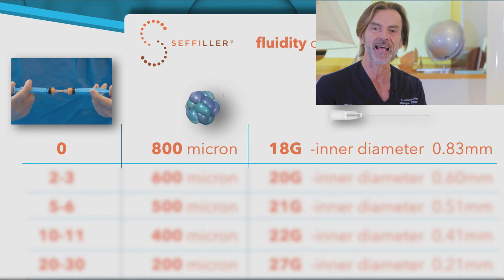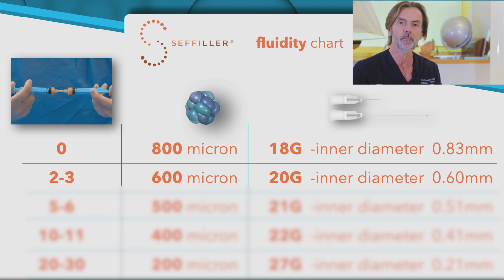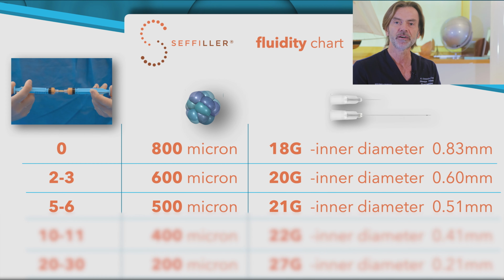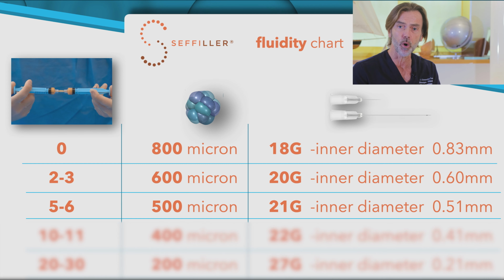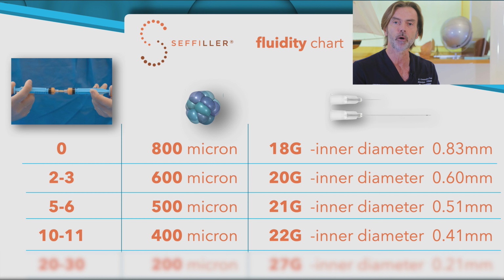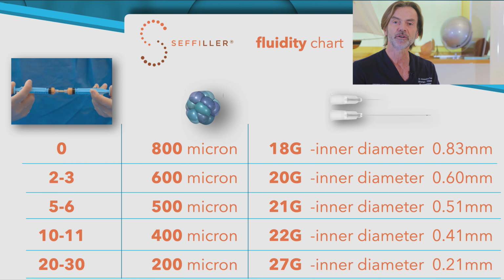Fluidification tip - english version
Pratical tip about fluidification of the harvested tissue during SEFFILLER procedure.
It is important to do not manipulate the tissue, so the emulsification is done by the passage to one syring to another.

0:00 - intro
0:45 - Facial plan of injection
1:10 - Fluidification
2:38 - Cannula clog

To purchase and use SEFFILINE medical device you have to obtain the certification participating to educational course, for more information please

“SEFFILINE S.r.l. is an innovative company which is based in Italy, where it was first established, and has rapidly expanded throughout Europe. Its mission is to create medical device kits enabling physicians of all specialties to perform the Regenerative Therapy in an EASY, SAFE and EFFECTIVE way.
Kits are all CE certified and are distributed to the market all over Europe through a capillary network of qualified distributors and resellers. Today SEFFILINE® kits are used in private medical facilities and health care clinics, as well as in public hospitals.“
SEFFILLER® is designed for use in the medical facilities of physicians devoted to Aesthetic Medicine. The Regenerative Therapy through autologous grafting of adipose-derived stem cells (ADSCs) in the subcutaneous tissue grants the aesthetic physician the capability of performing a real Regenerative Therapy on his patients with an easy, safe, effective and standardized treatment.

SAFE
The special guide enables physicians without any particular surgery skill,  to harvest the tissue in the correct plane, reducing the risk of injuries to muscles or deeper anatomical structures. Also the disposable kit reduces the risk of any kind of contamination

EASY
The physician is guided by this special device to harvest the tissue in the correct plane where a higher amount of ADSCs is to be found.  Moreover  the kit is “all-in-one” and provides the physician with all the required materials to harvest, prepare and inject the tissue.

EFFECTIVE
The SEFFILLER® procedure is performed in a Medical Facility; it doesn’t require any device to aspirate or manipulate the tissue.​ The procedure is performed in local anesthesia and takes 25 minutes.

STANDARDIZED
SEFFILLER® is a disposable “all-in-one” kit for guided harvesting and autologous grafting of adipose tissue and stromal fraction (SVF) containing Adipose Derived Stem Cells (ADSCs)

Scientific content by Alessandro Gennai MD, surgeon registered at Ordine dei Medici di Modena n ° 4230